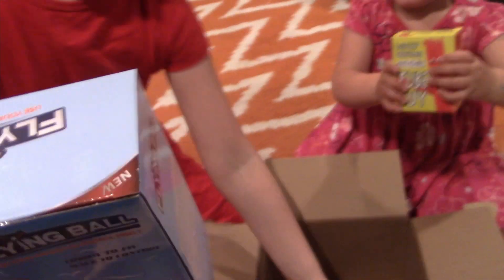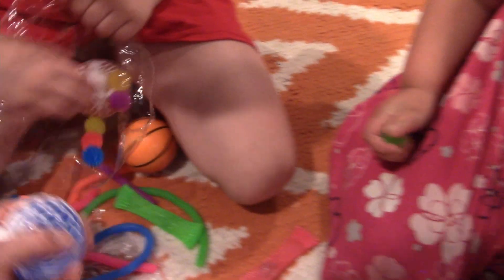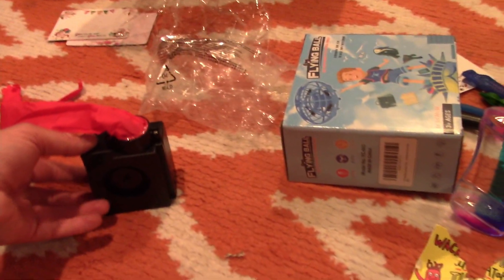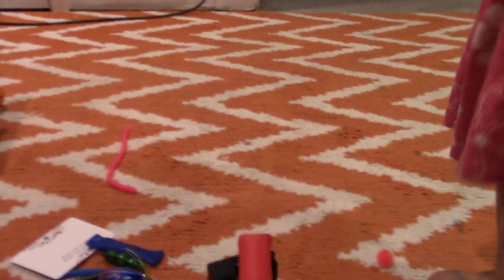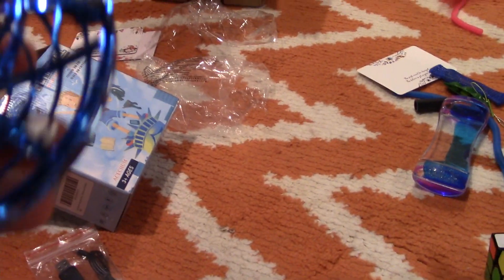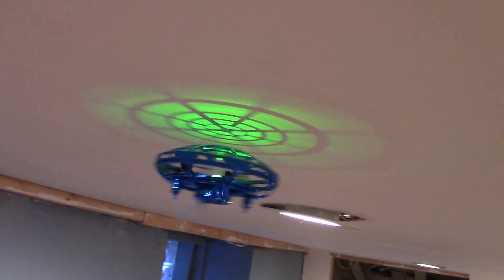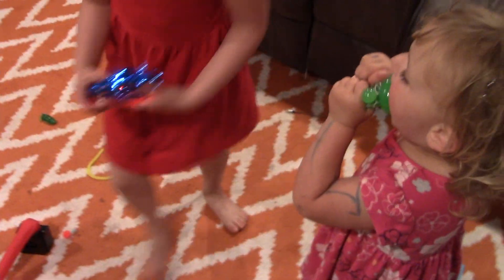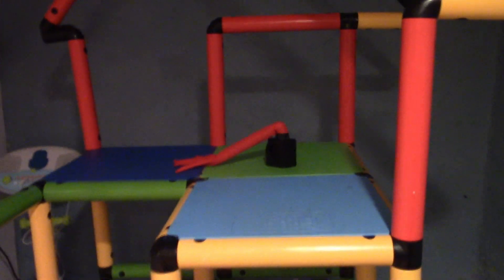Family Fun Time - Our Amazon mini-haul of toys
Family fun time - In this Family friendly video Olivia and Sofia play with some new toys from Amazon that they picked out. The drone was super cool and was about $20. The sensory (fidget) toys were fun by definitely shouldn't all be given to a 2 year old because they might eat some lol. The inflatable tube man was kind of a BUST he didn't really do anything and just laid there because the fan didn't seem to be strong enough.

Here is the link to buy this cool drone

Sensory Toys

Inflatable Tube Guy